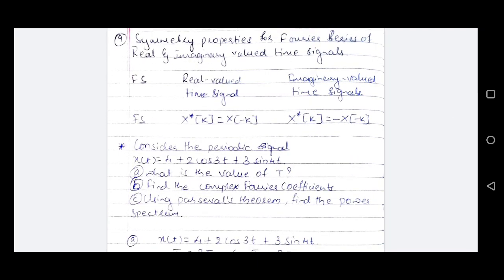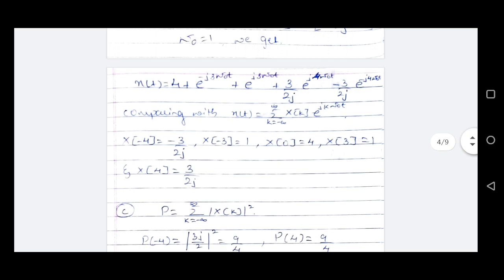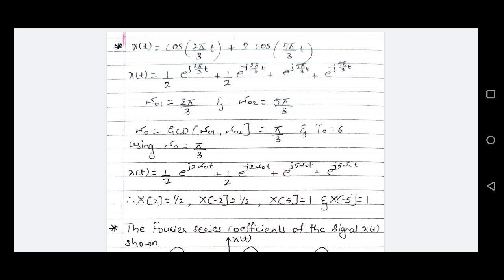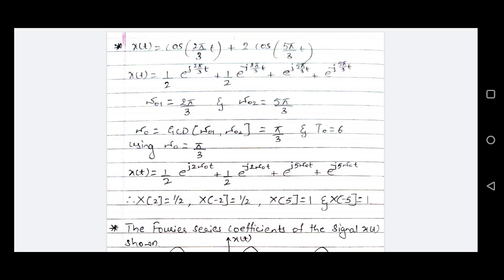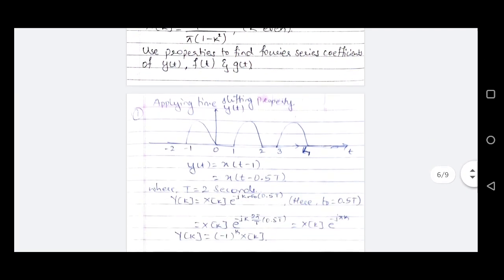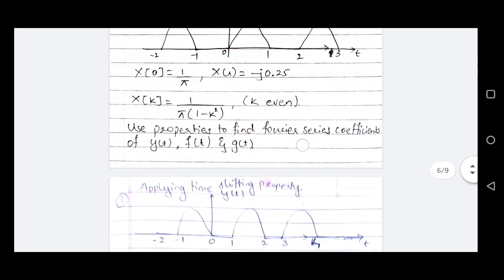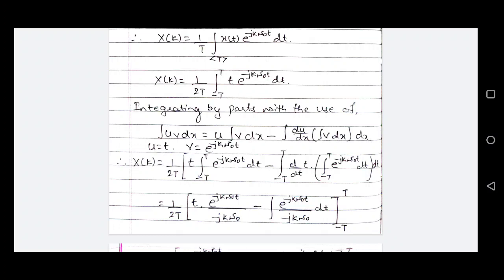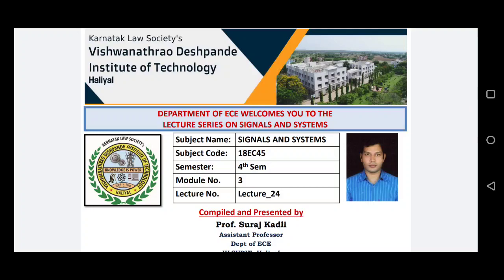Signals and Systems_18EC45_Module_03_L24